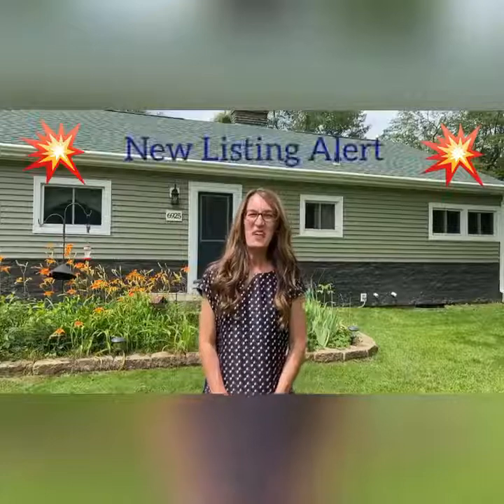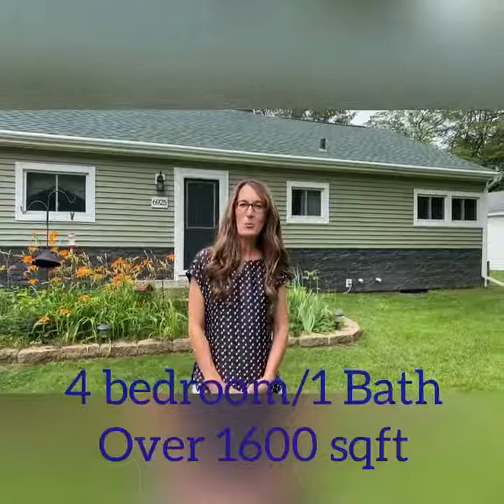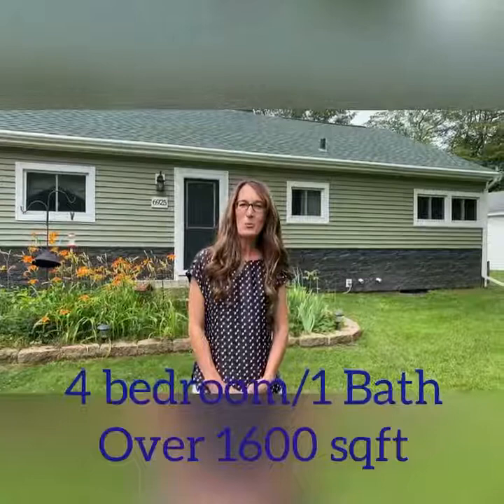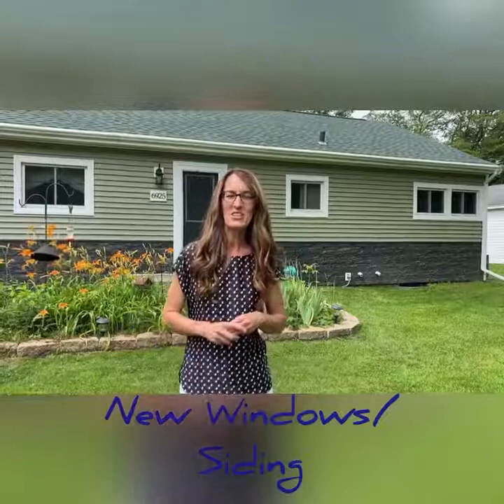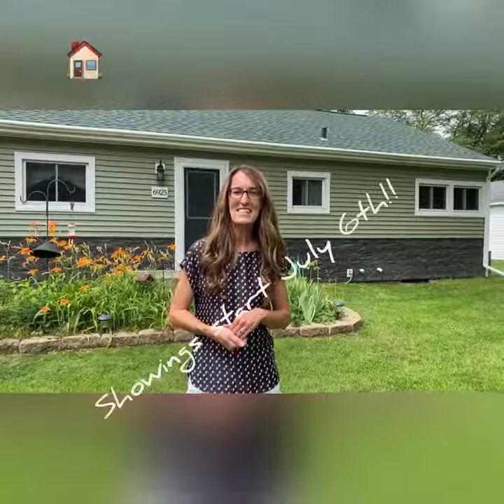6925 Ravine Road, Kalamazoo, MI 49009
This Ranch style home is ready for it’s new family! 3 bedrooms and 1 full bath on the main level, the home also has a partially finished basement with a Rec room and legal 4th bedroom with egress and closet! Finished living space is over 1600 square foot and includes a fenced in back yard, 16x16 deck which is off the living room sliders, and a  16 xm20 lean to/shed attached to the home for additional storage/workshop…with power/electric!

Updates include:
New Roof 2016
New 5” Well in 2017
Updated Electrical including mast to the home from the street in 2019
New Windows and Siding in 2019
New Furnace in 2019
New Central A/C in 2020
Remodeled basement in 2021
Newer Hot Water Heater and Water Softener, Owned

Showing to Start July 6th.
Call your agent to get on the calendar now!

**Inside pictures will be online soon**
Listed by:
Jen Valente of Evenboer Walton Realtors